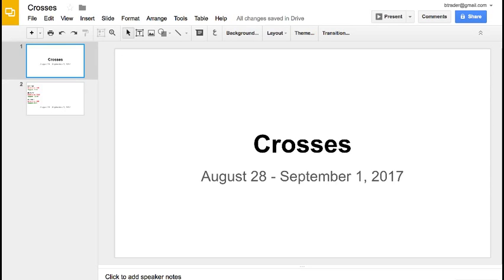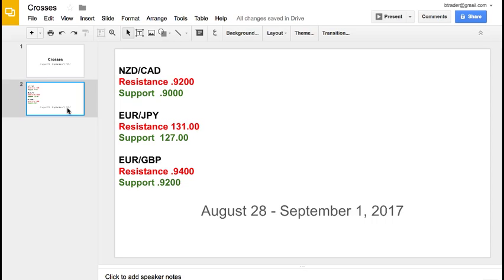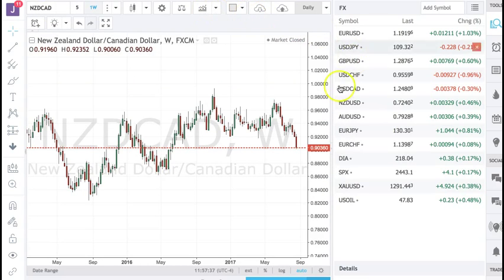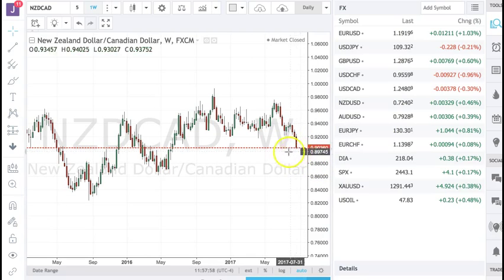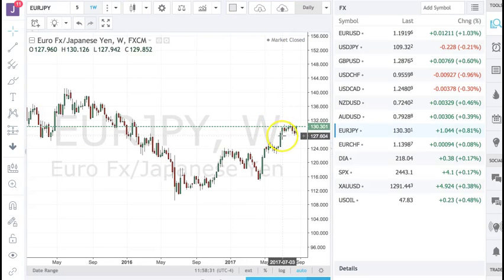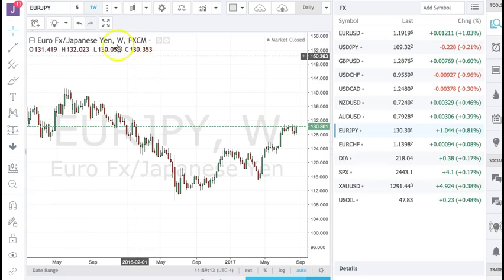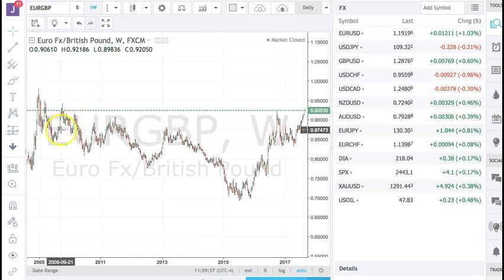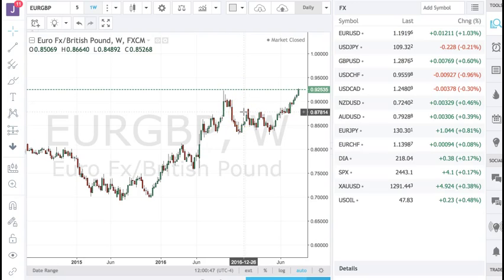Boris and Kathy Forex Weekly - 28-8-2017 - Crosses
Jackson Hole was damaging but not a disaster for the U.S. dollar. The greenback traded lower against all of the major currencies with the EUR/USD rising to its strongest level since January 2015 and USD/JPY sinking back towards 109.00 before settling above that level. In some ways the move was surprising because Janet Yellen’s comments should have been positive rather than negative forthe greenback.